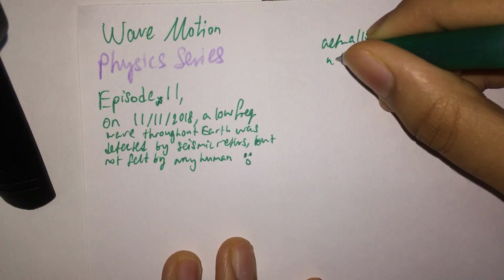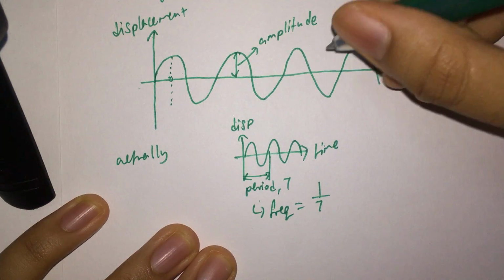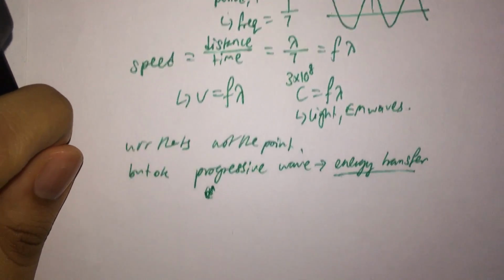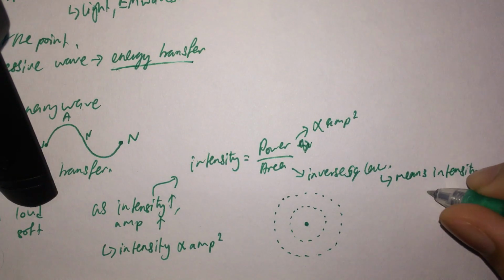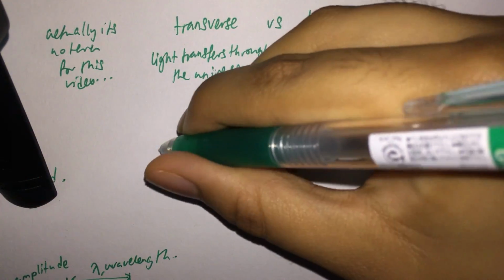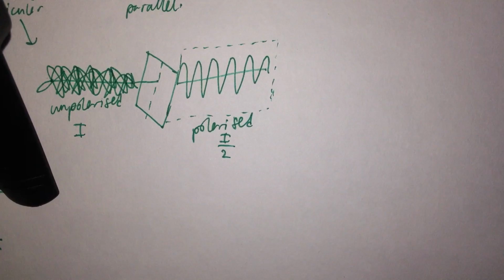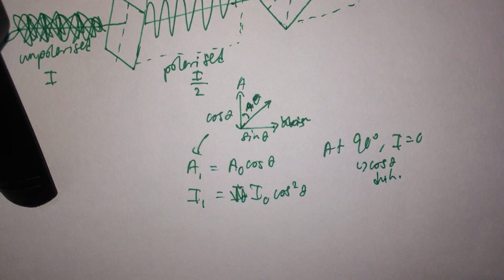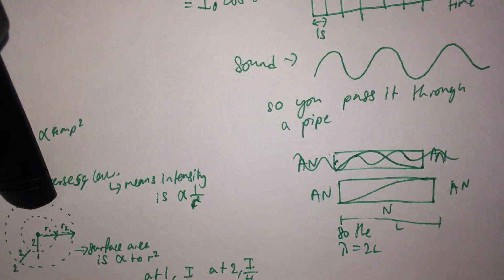Physics Series #11: Wave Motion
As you watch this episode, I suppose you might be looking forward to the lapping waves at the beach. or at least see them in your dreams. But regardless of where you do it, I hope you get a good rest this December!